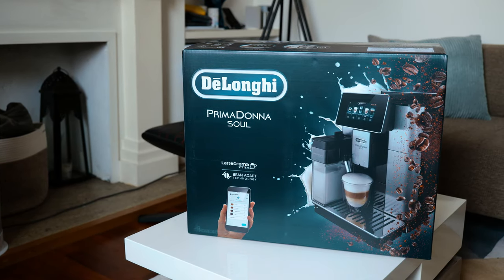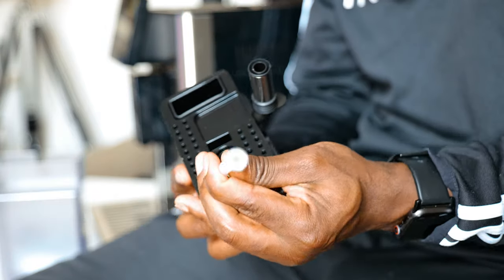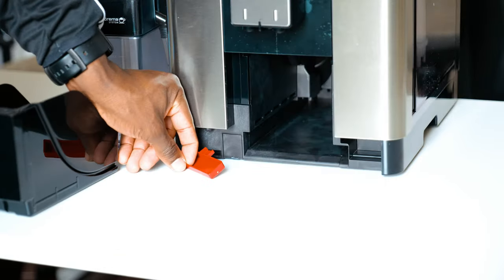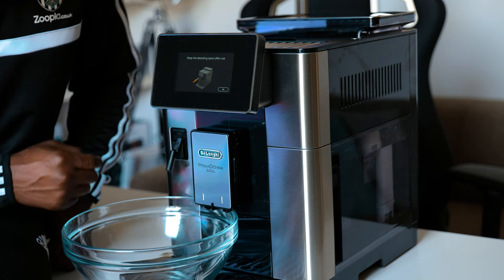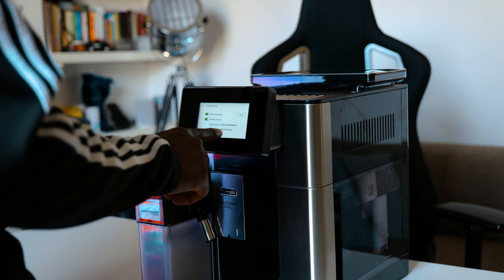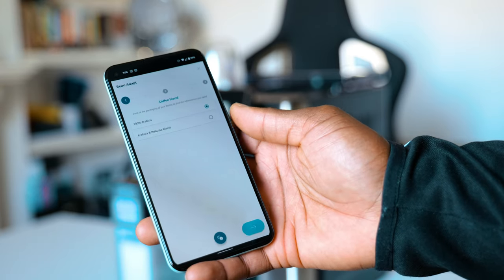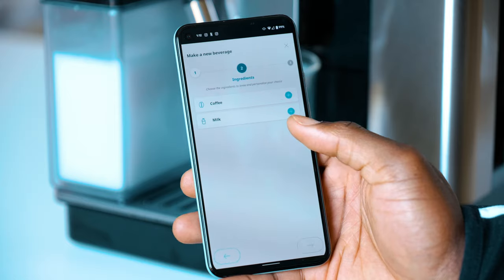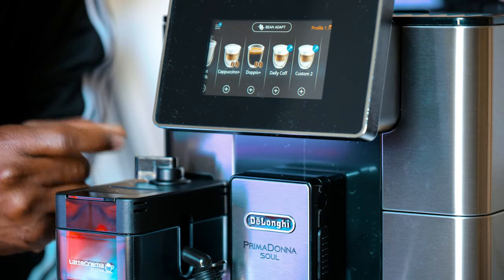De’Longhi PrimaDonna Soul Unboxing and First Impressions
This is the new De’Longhi PrimaDonna Soul, it’s a fully automatic bean-to-cup coffee machine with Bean Adapt Technology. It’s by far one of the easiest coffee machines I’ve ever set up and used, and it connects to my phone using the De’Longhi Coffee Link App for more ease of use.

In the box, you have everything you need to get started, you will just need some milk, water, and coffee beans or ground coffee. You have the De’LonghiPrimaDonna Soul itself, a 3-pin power cord, cleaning brush, descaling spout, descaler, water softener filter, coffee pot, Total hardness test indicator paper, and a milk container which is detachable so you can put in the fridge once done making coffee.  A closer look at the Milk container, and you’ll notice the froth level dial and you can take the lid off to clean the milk intake tube and you can also remove the milk container connector too. You can also adjust the Milk Sprout for the size of the cup you’re using.

On the right side of the PrimaDonna Soul, you can slide out the water tank and insert the water softener filter, fill it up to the max line and slide it back in. While I have it out, you can also see the removable infuser.  To the front, you have a 4,3” TFT full touch Colour display, below the display, you have a spout door with a slider, to the right of it, the coffee and hot water spout with an adjustable height. You can also remove the front cover to reveal the sprout so you can take it out for cleaning. Going further down, we have the coffee grounds container that you can pull out to empty and the drip tray.  The drip tray has a water level indicator and when you remove the whole thing, you have a condensate tray.

On top of the PrimaDonna Soul, there’s a coffee cup tray, Pre-ground coffee measure and underneath it is the pre-ground coffee funnel that’s removable. Moving on, you have a beans container and the power button next to the pre-ground coffee area. On the back, you have the power connecting and a popout power button.

Now onto the setup process. Once you have some water in the tank, milk in the milk container, and coffee beans in the coffee beans container, power it on. You will need to insert the descaling spout first so put the milk container aside for now. When you press the power on, the screen activates and you will need to select your language preference, press OK, and the machine will fill the water circuit. It sounds loud as it’s the first time you’re switching it on, then it gets quieter. Delonghi says you will need to make 4 to 5 cups of cappuccinos before the results become satisfactory.  Once you have finished with the initial setup, store the descaling sprout safely as you will need it for regular cleaning maintenance.  Now you can insert the milk container and finish the rest of the setup process.  One thing I really like here in the packaging is the beans selection cards which let you choose the right beans for your settings, like I’m using medium coffee beans here, and for the pre-ground coffee, I have medium to dark.  Next is to download the Coffee Link App, register, login, and on the machine go into connectivity settings to activate WiFi and remote control for the App to recognise the PrimaDonna Soul.

The De’Longhi PrimaDonna Soul is super easy to use; on the digital display, you can select from the 19 options preloaded on there. If you decide to make a latte or cappuccino, PrimaDonna Soul comes with De’Longhi’s LatteCrema system, so all you have to do is select the froth level and you get the best milk foam possible with the perfect density, creaminess, at the perfect temperature and for convenience, the froth adjustment and clean is now automatic. In terms of milk compatibility, you can use non-dairy alternatives such as Soy, Rice, and Almond too.
On the main screen, you will notice the headshot icon, and tapping that will reveal up to 5 profiles so, in a household of people with different preferences, you can all create your profiles.  You will also notice the Bean Adapt Technology button and what this does is adjust grinding level, dosing, and temperature of extraction for each coffee type you have selected. The machine basically adapts to your bean to match the coffee selected.  Using the Coffee Link app, you are able to adjust the Bean Adapt settings yourself, so you can adjust the aroma and strength or let the machine do it all for you. Delonghi’s Coffee Link App also lets you select a coffee you want, create your own, change settings and it’s very smooth.  The coffee that you’ve created also gets added to the main selection which makes it easier to select each time.

What's in the box: 1:09
Closer look at the machine: 1:35
Setup process: 2:44
Coffee Link App: 4:57